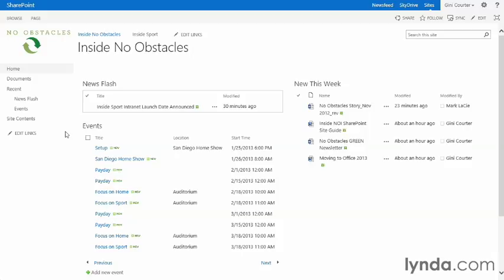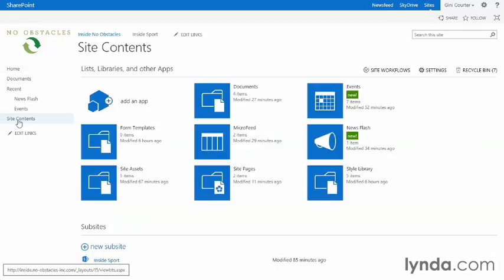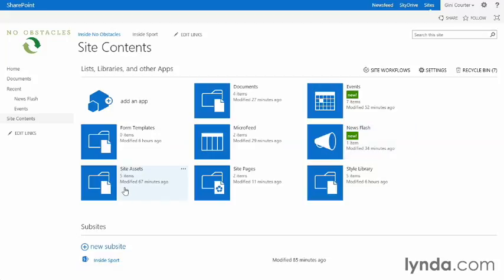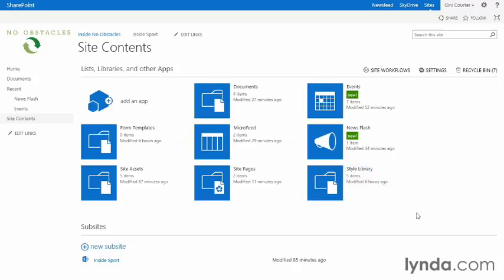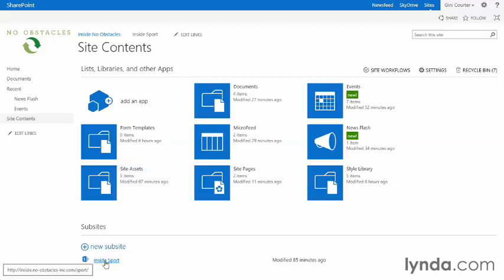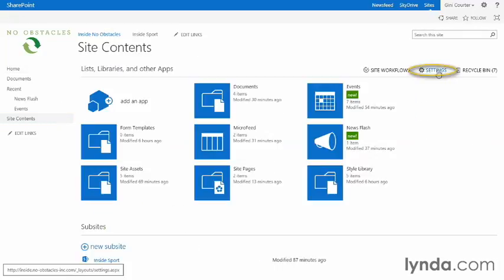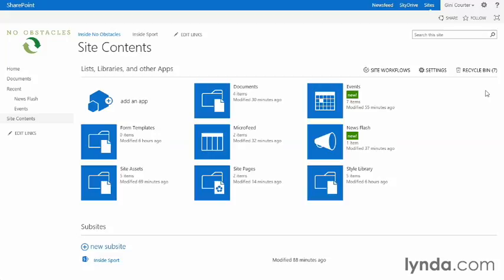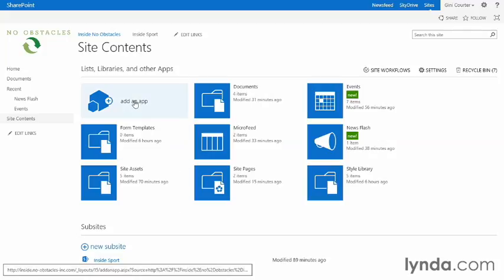121679 02 03 SC11 all site content